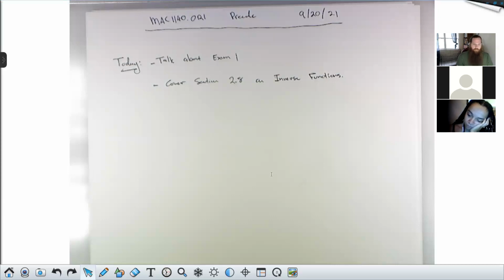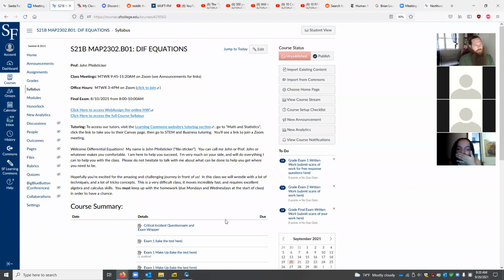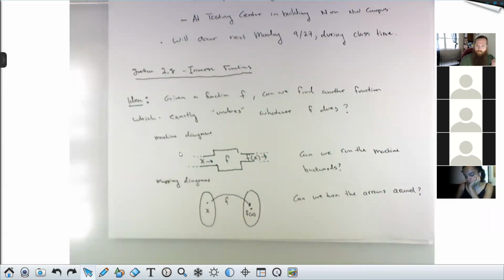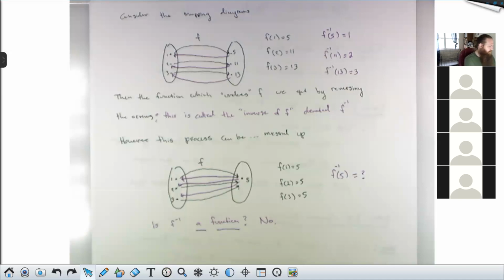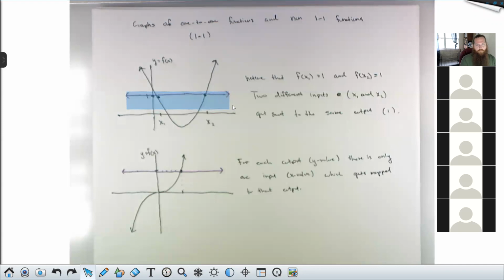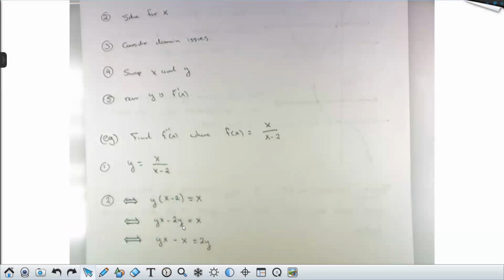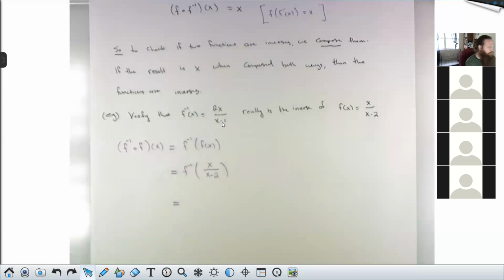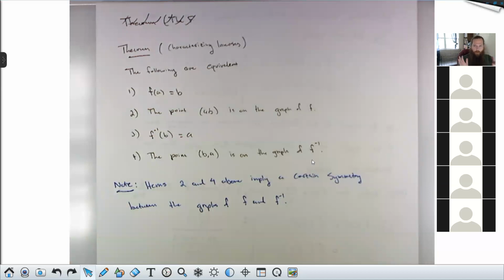MAC1140.0R1 Lecture 9.20.21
Inverse Functions (section 2.8) part 1